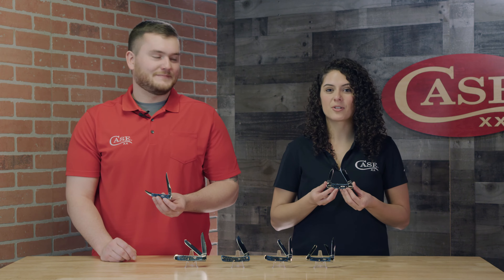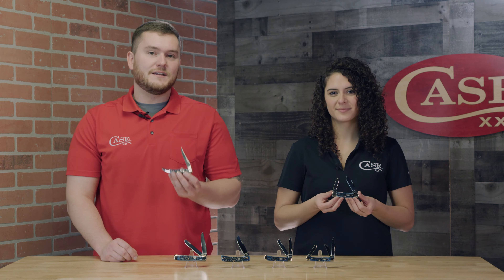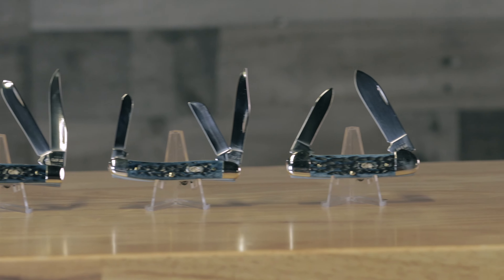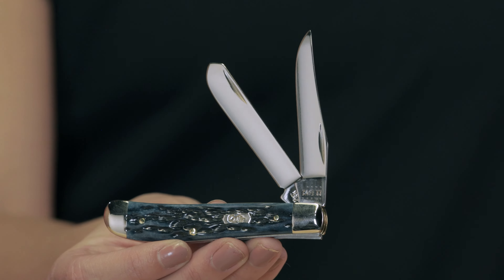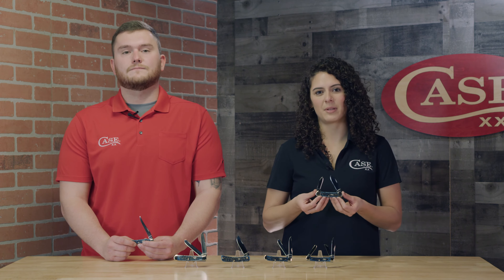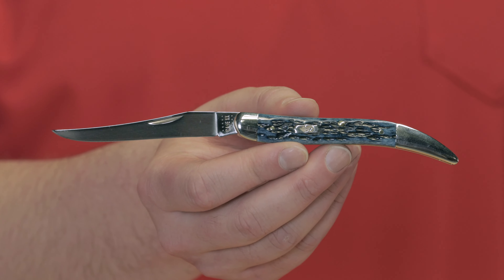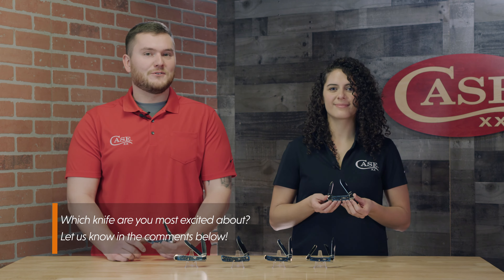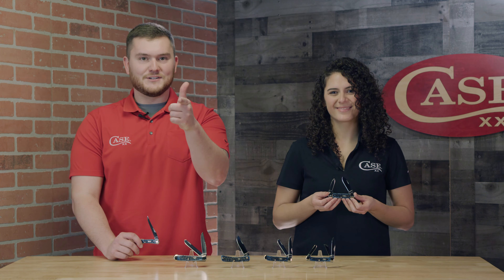Pocket Worn® Mediterranean Blue Bone | NEW 2022 | A Slice of Case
In this edition of “A Slice of Case”, Marissa and John introduce our new Pocket Worn® Mediterranean Blue Bone knives.

The Pocket Worn® Mediterranean Blue Bone rises to new heights of eye-catching satisfaction.  Peach seed jigged for a great feel in the palm, this handle material complements the mirror-polished Tru-Sharp surgical steel blade and Case lobed shield in a rich, timeless combination of beauty and precision craftsmanship.

Find this family here: